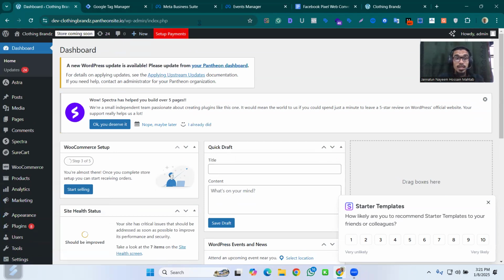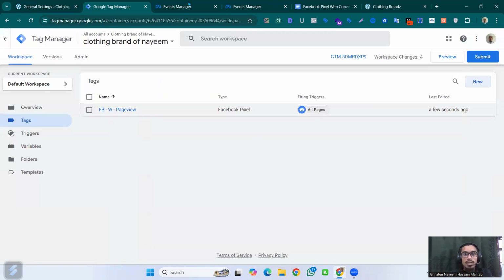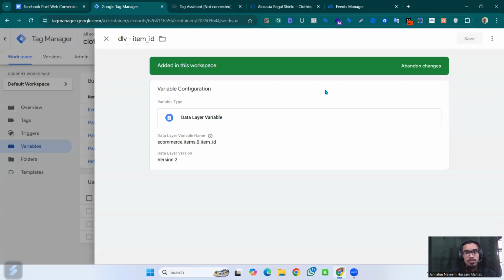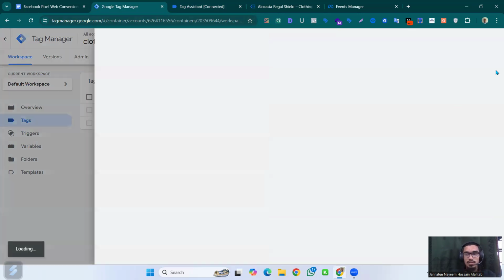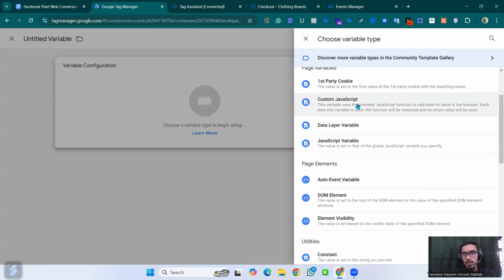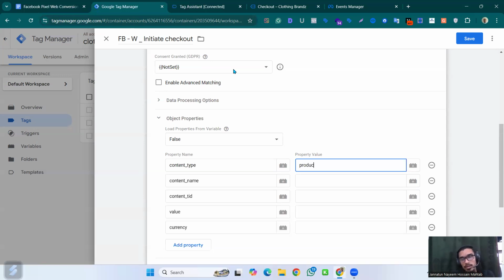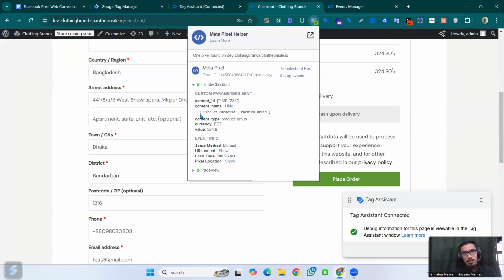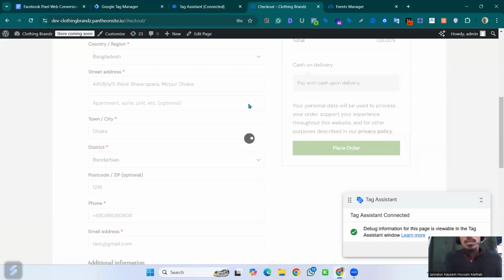How to setup Facebook Pixel with Google Tag Manager on Wordpress (all e-commerce events)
Free Facebook Client-Side Conversion Tracking Training for 2025

I’ve created a free training on Facebook client-side conversion tracking using Google Tag Manager (GTM)! This is your ultimate step-by-step guide to mastering client-side tracking and boosting your ad performance.

Client-side tracking is key to understanding your audience and optimizing ad spend. By learning it now, you’ll gain a competitive edge in the digital marketing game.

What you’ll learn in this training:
How to create and set up a Facebook Pixel
Step-by-step guide to creating your GTM account
Configuring and testing your conversion tracking for all the key Facebook standard events:
PageView
ViewContent
AddToCart
InitiateCheckout
Purchase
Debugging tips to ensure every event tracks accurately.
If you want the training:

React with "training"
♻ Share this post for priority access